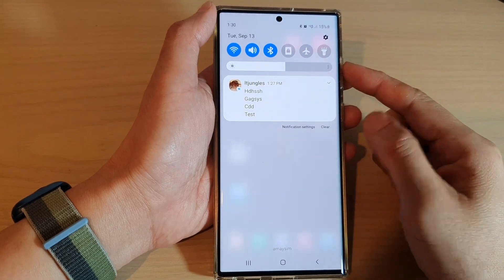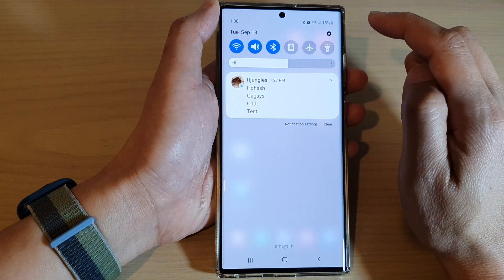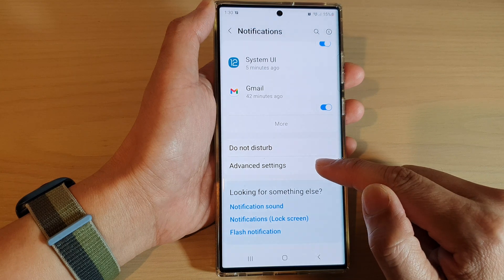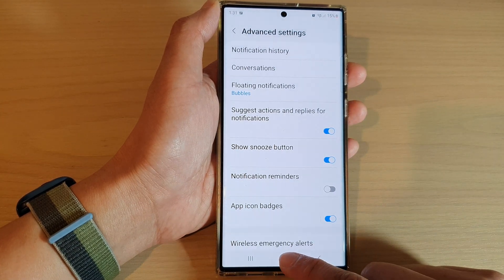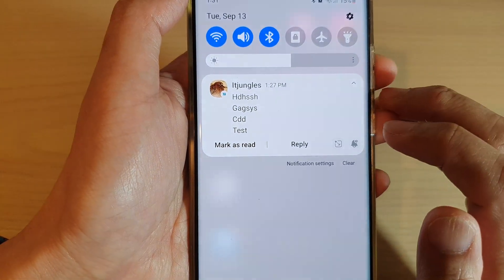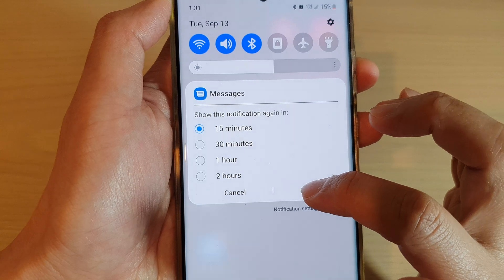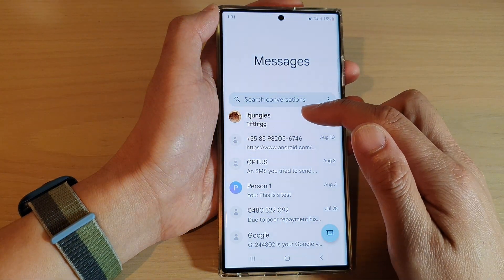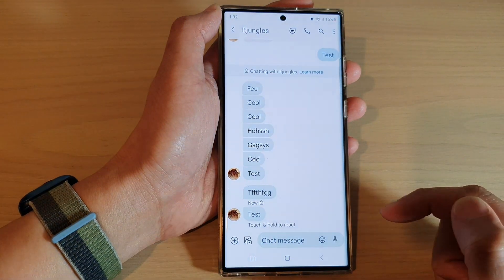Galaxy S22/S22+/Ultra: How to Snooze A Notification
Learn how you can snooze a notification on the Samsung Galaxy S22 / S22+ / S22 Ultra.